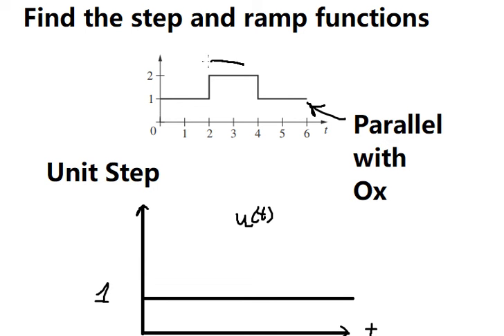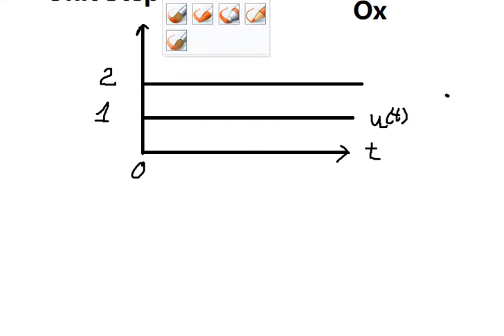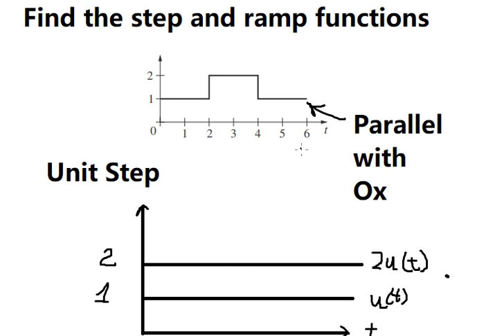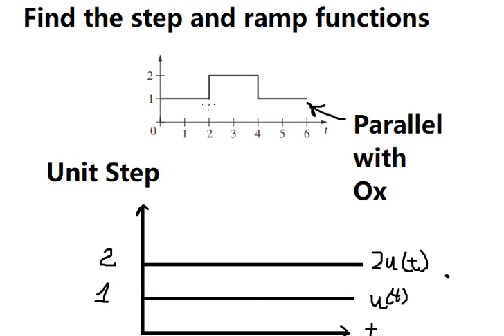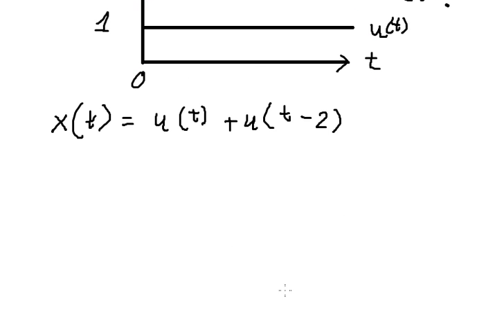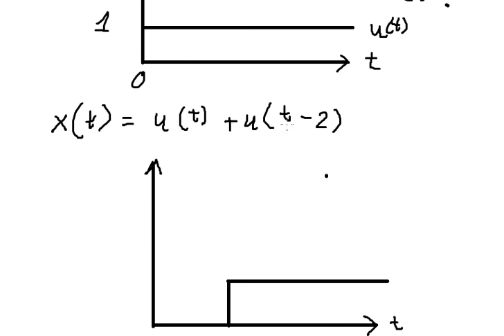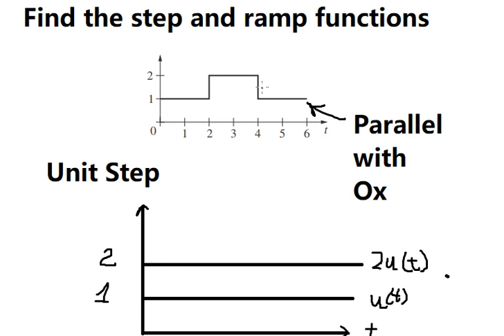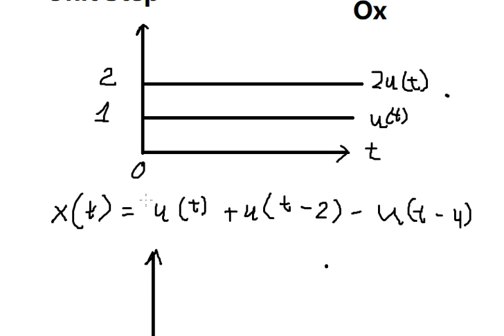Calculus Help: Express the signals in terms of step and ramp functions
Here is the technique to solve this question and how to find in here